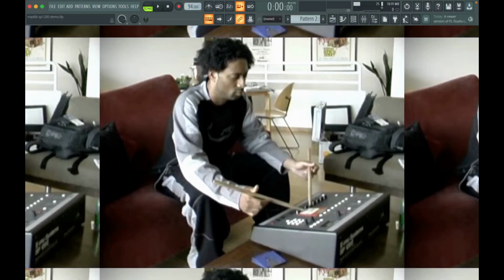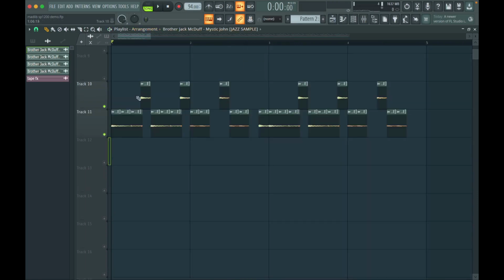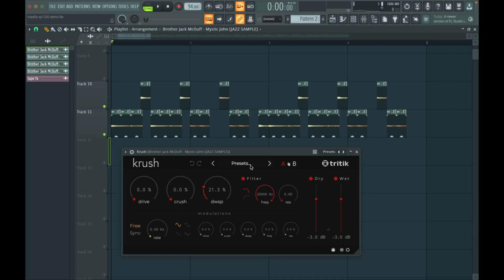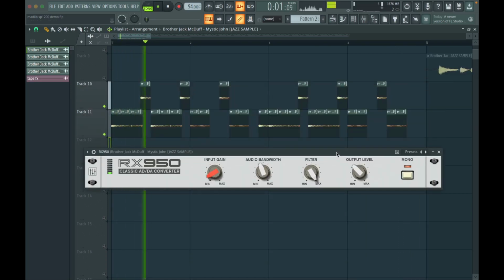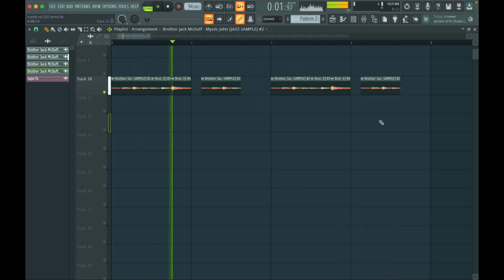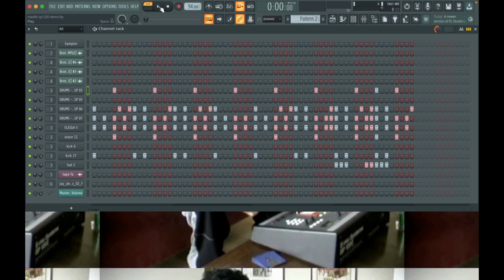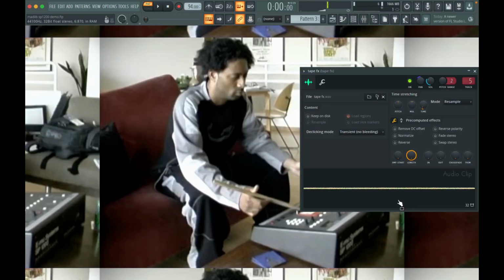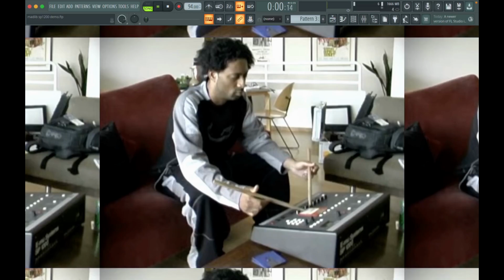getting Madlib's SP-1200 sound with just FL Studio - Tips and Tricks/Beat Tutorial (ep. 5)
this is one of a few tutorials I have on Madlib's various sounds. let me know what other producers I should cover, or any tips I missed in this video